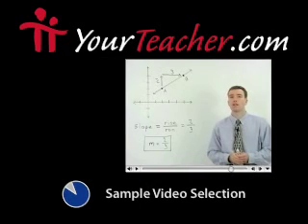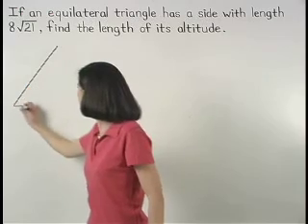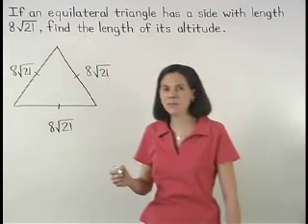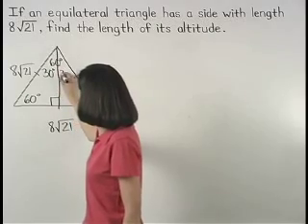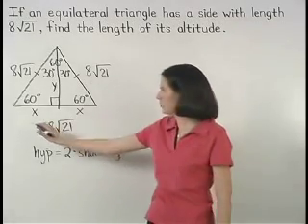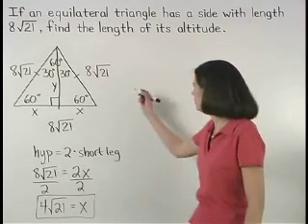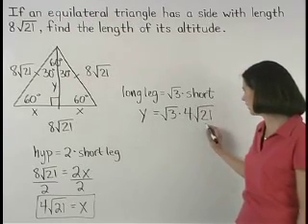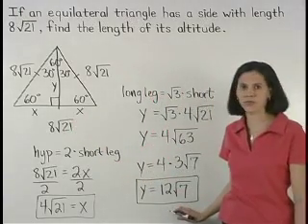Geometry Help from MathHelp.com - 30-60-90 Triangles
Need more Geometry help?

In this video, we use the 45°-45°-90° and 30°-60°-90° triangle formulas to find the missing parts of a triangle. These formulas can also be used with a rhombus, a trapezoid, and other geometry figures.

Need a Geometry homeschool curriculum?